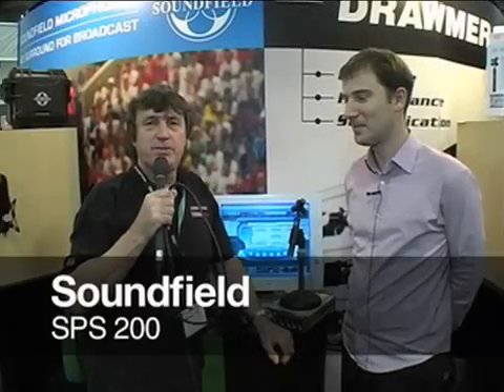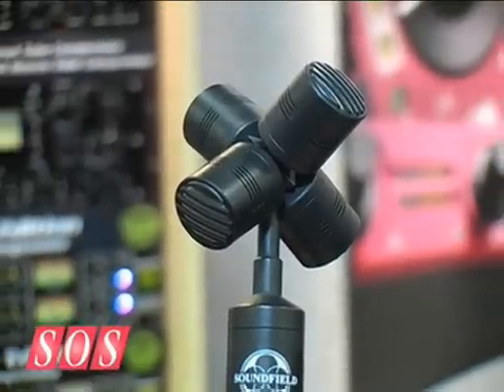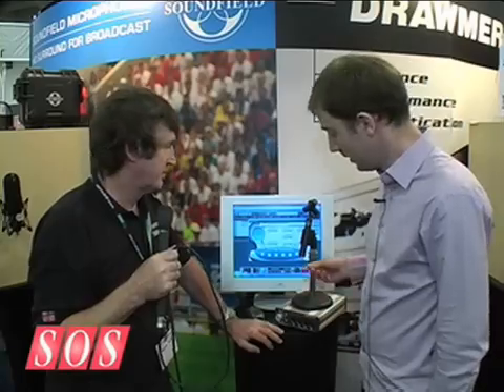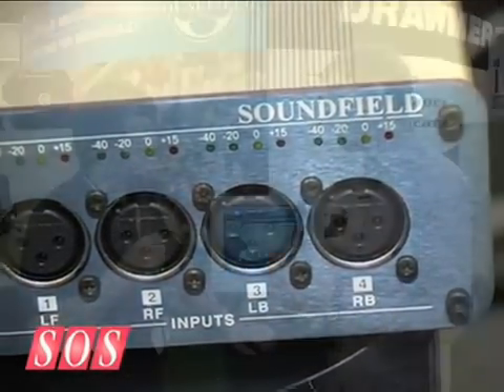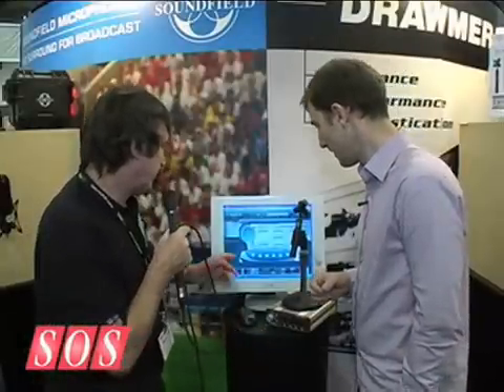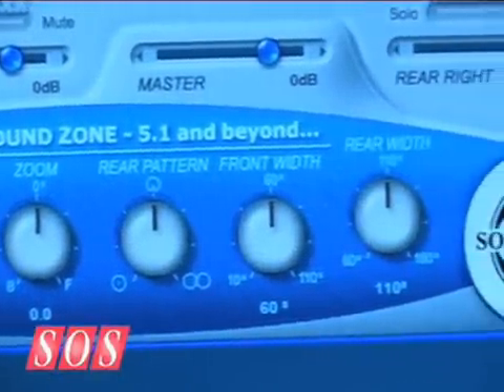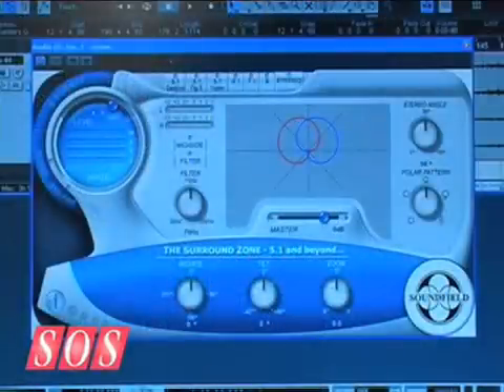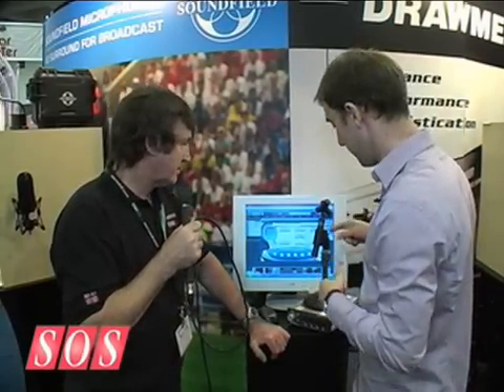AES'08: Soundfield SPS 200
Software Controlled Microphone